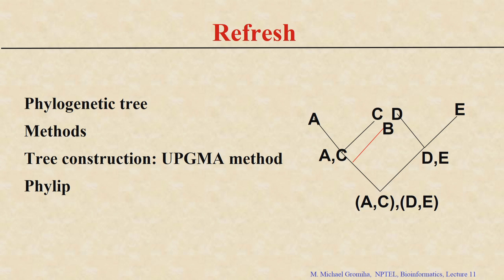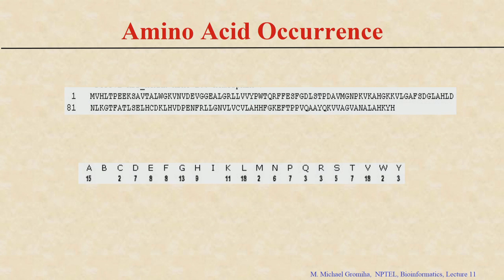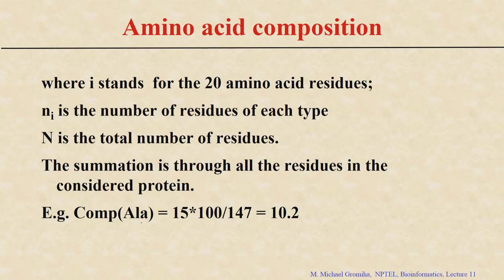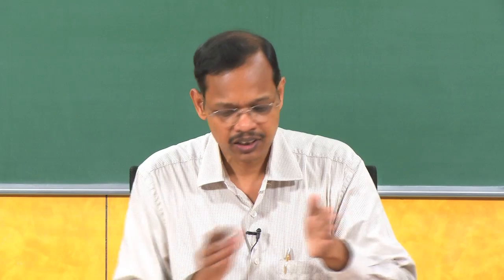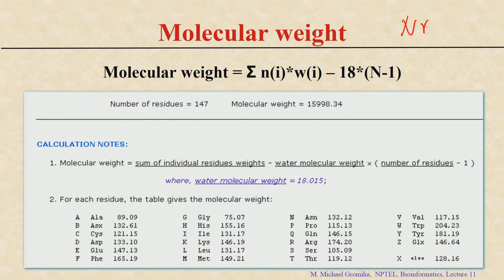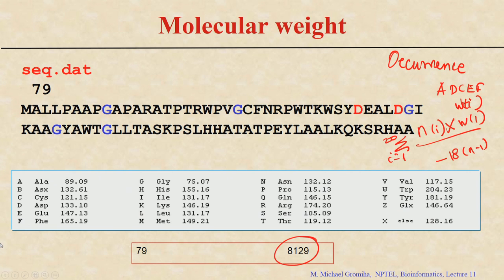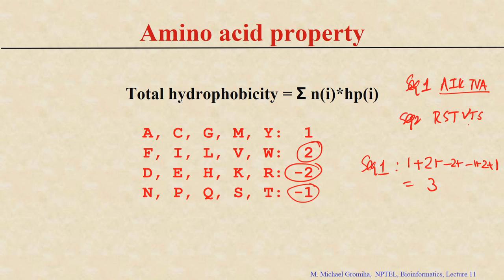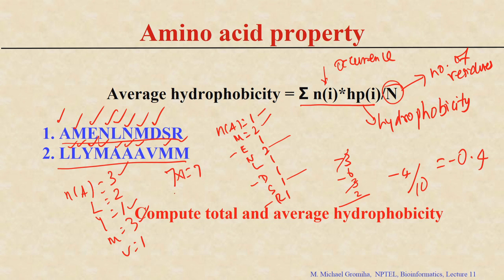Protein sequence analysis